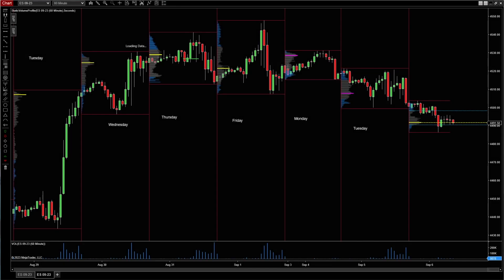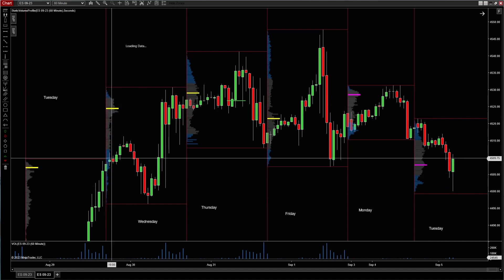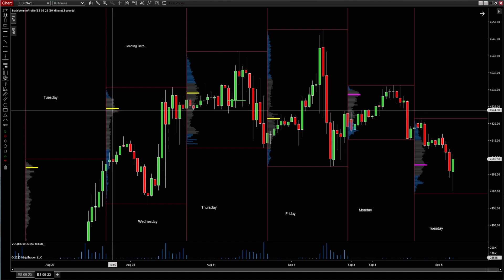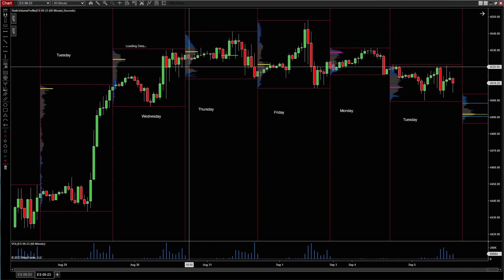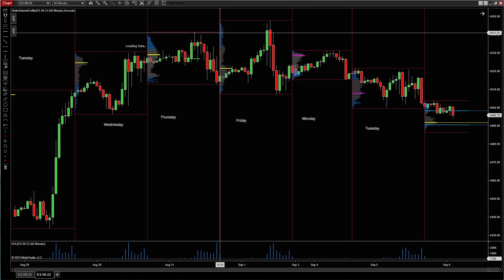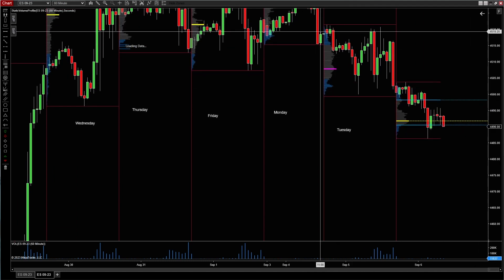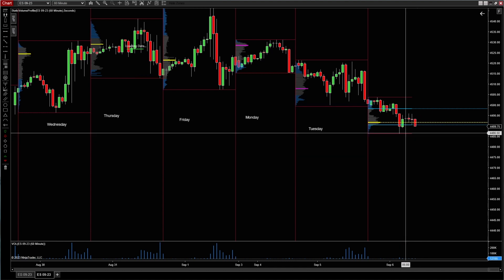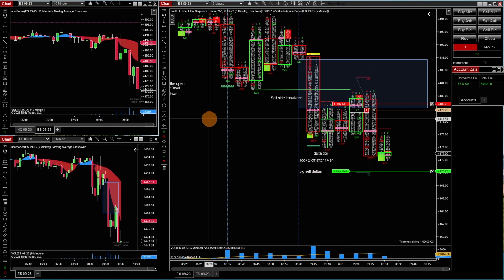Market Profiling with E Mini S&P yields $837.50 in 20 minutes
Dan reveals his successful trading strategy using market profiling techniques for the E Mini S&P. Join him as he shares his insights and demonstrates how he made an impressive $837.50 in just 20 minutes!

Market profiling is a powerful tool that allows traders to analyze market behavior and identify potential trading opportunities. Dan's expertise in this area has helped him achieve consistent profits in the E Mini S&P market.

At Ninjacators, we're dedicated to helping NinjaTrader® users win their way every day.